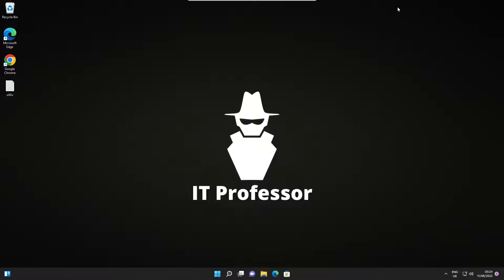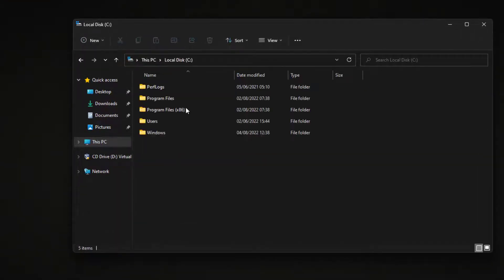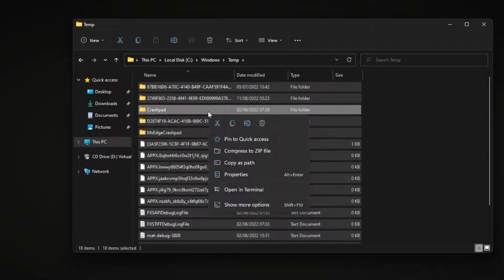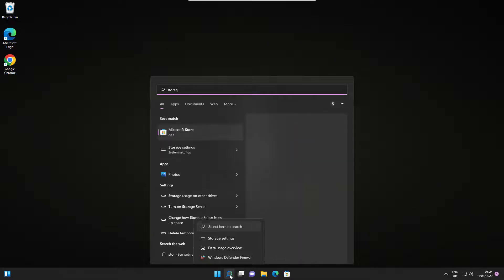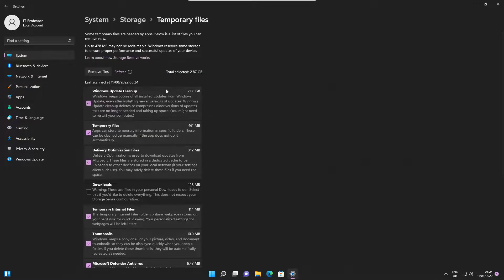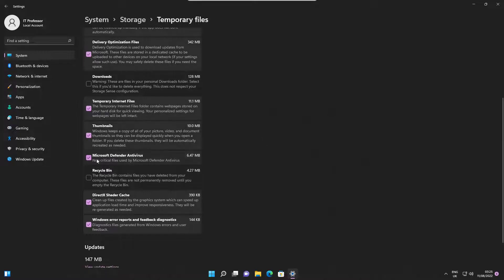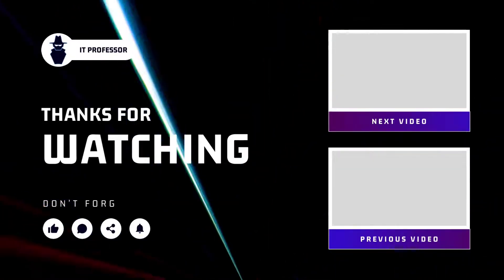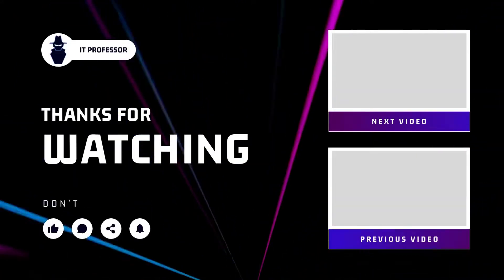How to Delete Temporary Files in Windows 11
In today's video, we are going to learn about How to delete temporary files in windows 11
It's really simple and you can just follow this step-by-step video.
In case of any issues or questions please let me know!